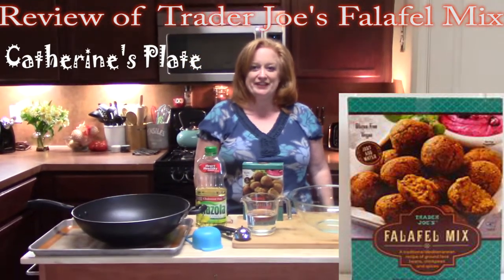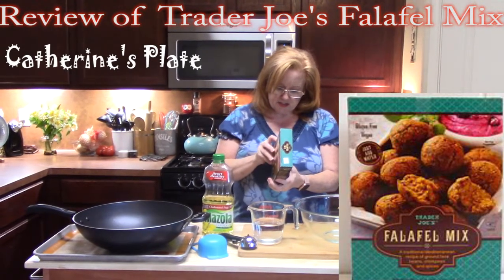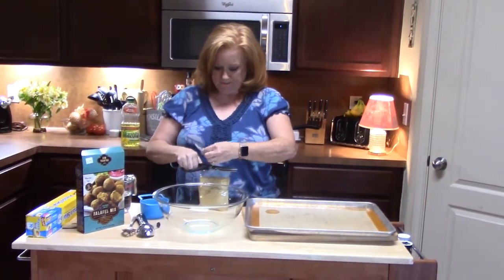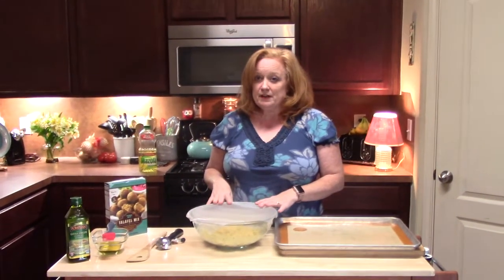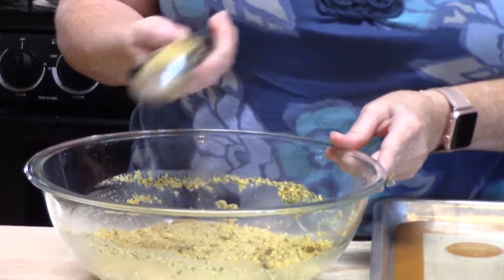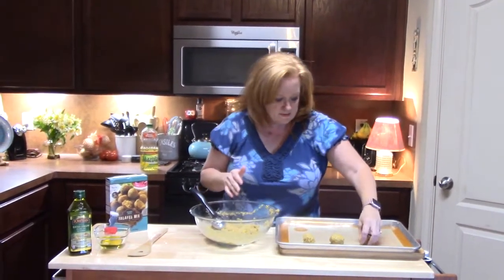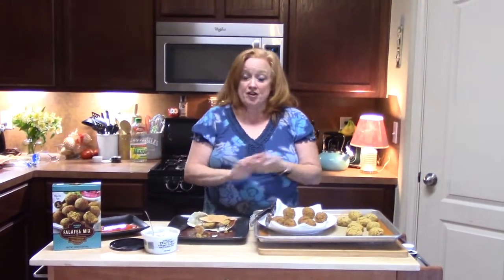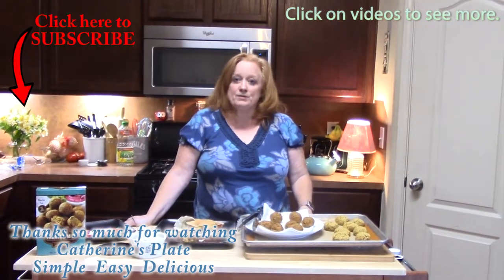TRADER JOE'S FALAFEL MIX COOK & REVIEW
I cook the falafel mix in the traditional frying method and the baking method.